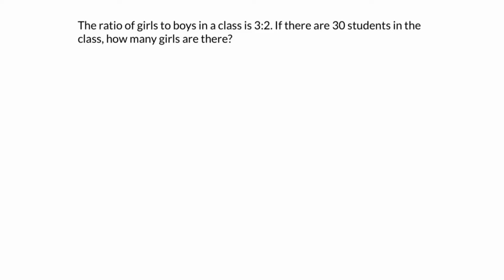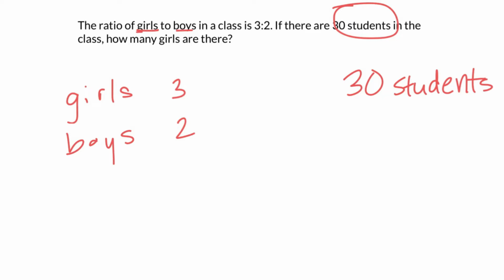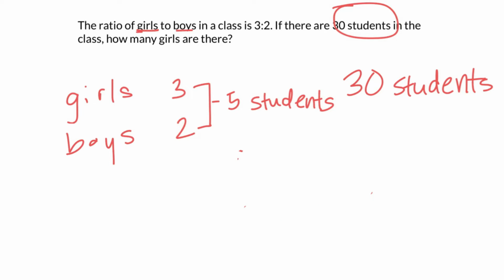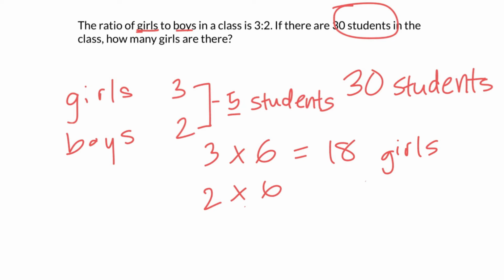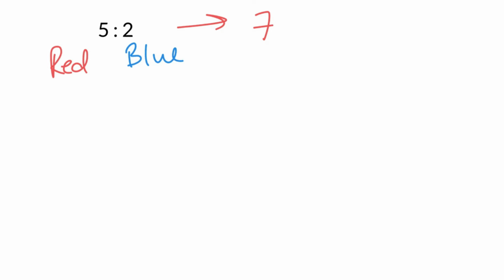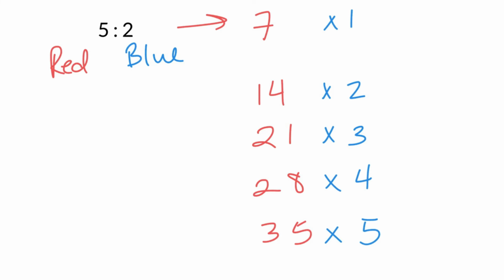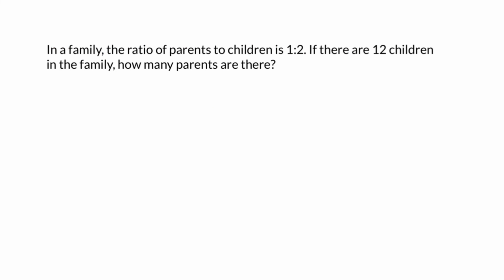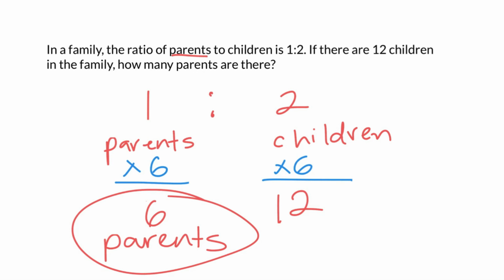Understanding the Basics of Ratio Problems (Algebra 1 Math Help)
In this video, we talk about the basics students need to understand ratios. You will learn how these problems are set up, the parts of the ratio and how to use them, and how to solve different types of ratio problems!

to learn more!